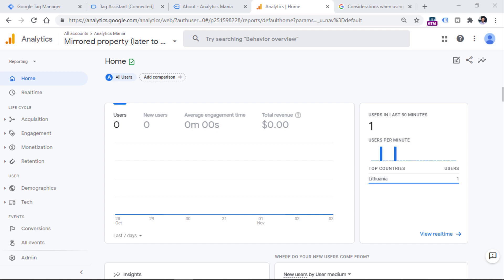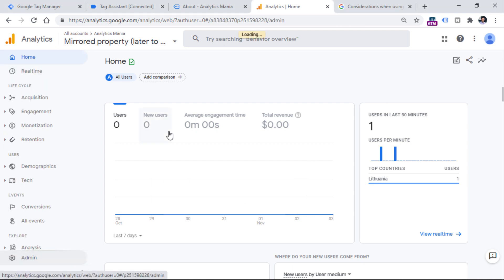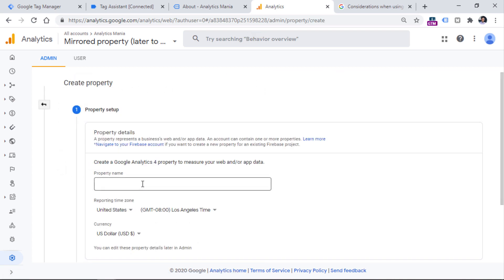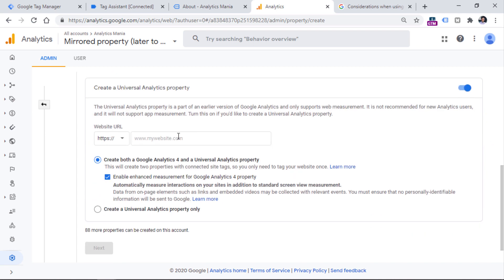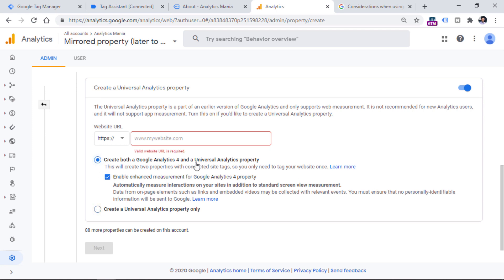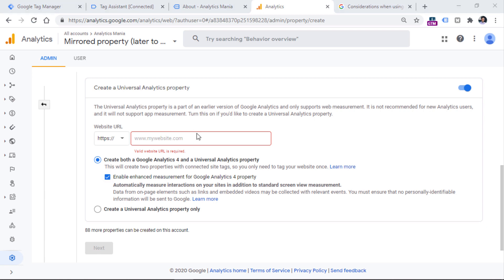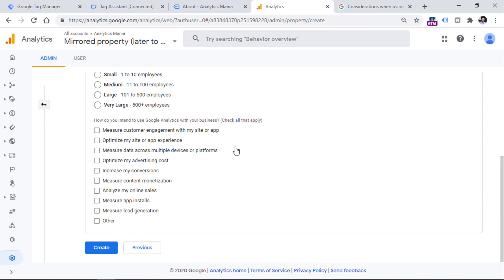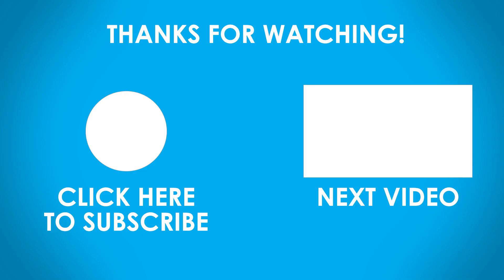How to create Universal Analytics property (when GA4 if default) | Downgrade from Google Analytics 4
Learn how to downgrade from GA4 to GA3 (if you are not happy with the new version yet).

In late 2020, Google Analytics launched its new version called Google Analytics 4. It was previously known as Google Analytics App + Web.
From that moment, it is the default property type when you want to create new properties.
But what if you still want to create a Universal Analytics property in Google Tag Manager? Even though that option is a bit hidden, that's still possible.

IMPORTANT: If you already have created a Google Analytics 4 property, you cannot downgrade it to Universal Analytics (also known as GA3). There is no data transfer/migration mechanism. You will have to create a new Universal Analytics property.

Got some questions on how to switch from google analytics 4 to universal analytics?

=== LINKS ===

✭ Blog post: How to downgrade from Google Analytics 4 to Universal Analytics?

✭ Blog post: Upgrade to Google Analytics 4. Now or Later?

Have some additional questions on how to downgrade to GA3?